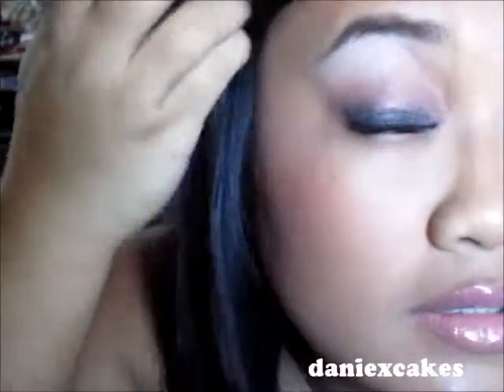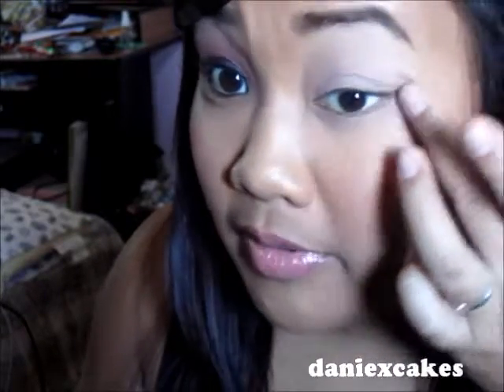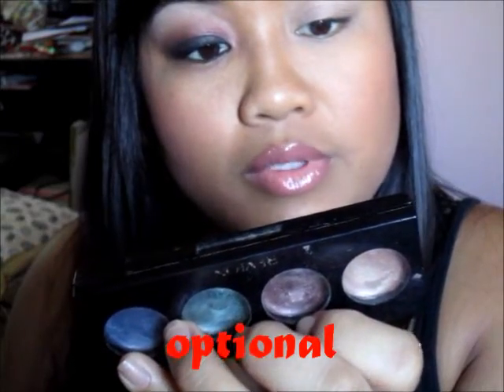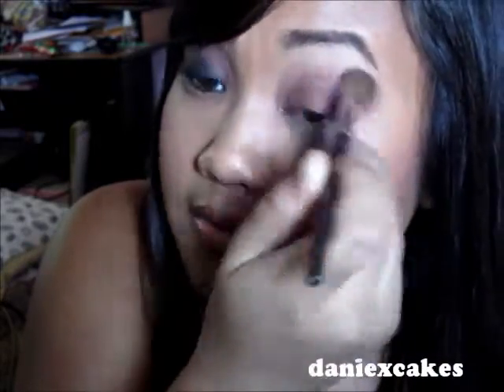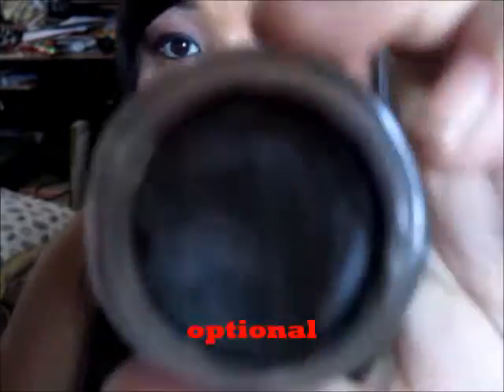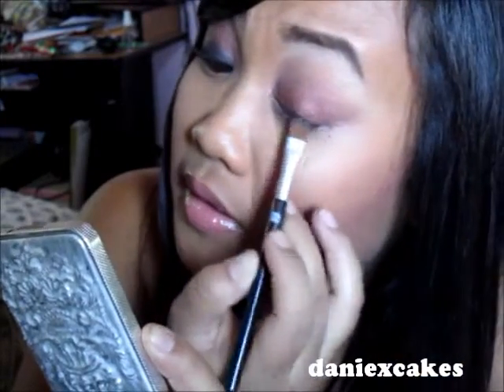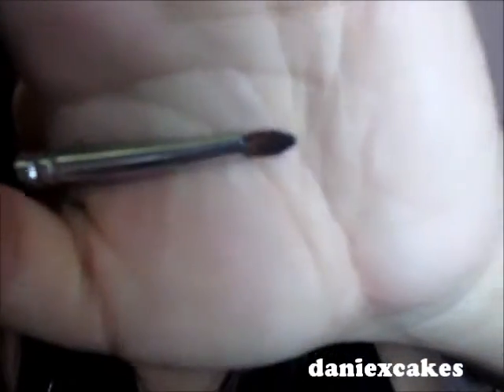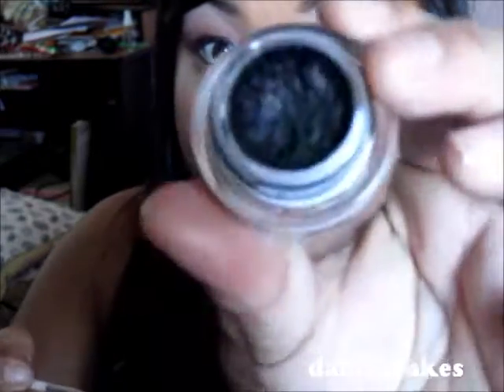Smokey Cranberry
Here's another SMOKEY look...with cranberry.